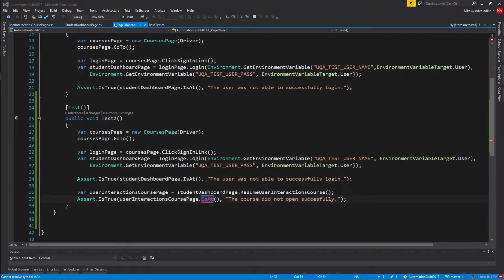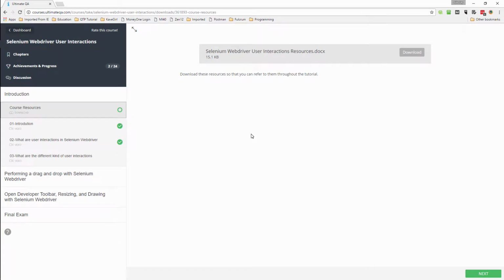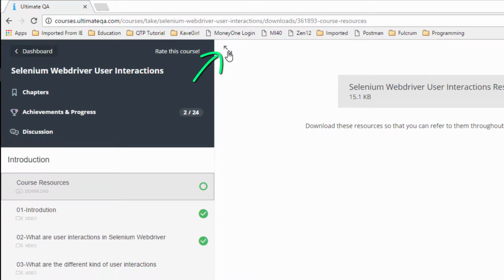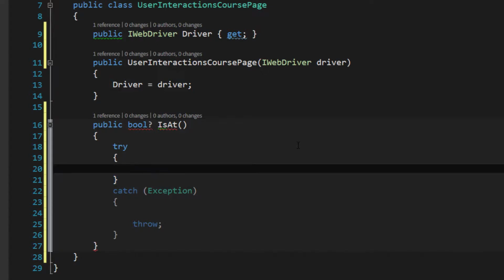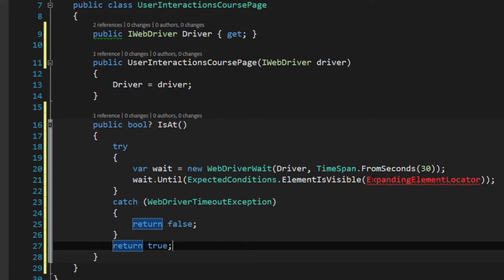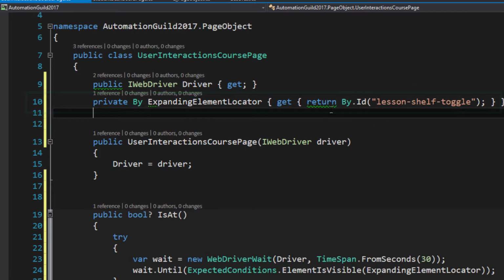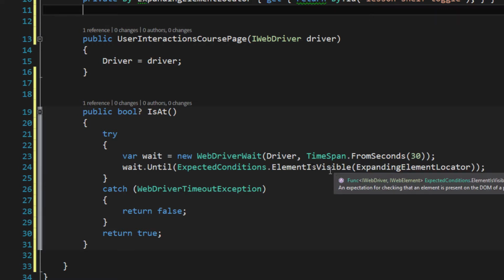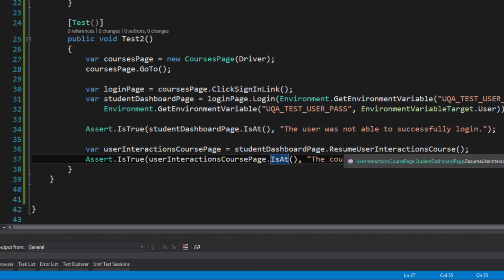Page Objects: Implementing the IsAt method (Free Course 2018)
This is a free course on page objects in test automation. In this video, you will learn how to implement the IsAt method.

Do you want to drastically improve your automation testing skills?

Functional test automation is a hard job. However, you can make your job much easier by learning a pattern known as the Page Object Pattern. The Page Object Pattern helps to resolve a lot of the problems that other automation techniques cannot. Making your test automation more stable as a result.

This course is designed to teach you how to properly code the Page Object Pattern using Selenium Webdriver with C#.

In this course, you will find answers to your most burning questions like:

- Why other methods such as Record & Replay or Keyword Driven do not work when it comes to test automation

- What the Page Object Pattern is in automation

- Advantages and disadvantages of the Page Objects

- How to implement the Page Objects using Selenium Webdriver

- How to improve your page objects to follow DRY Principle

- How to improve page objects to follow SRP Principle

- How to create amazing Page Objects for gigantic web pages